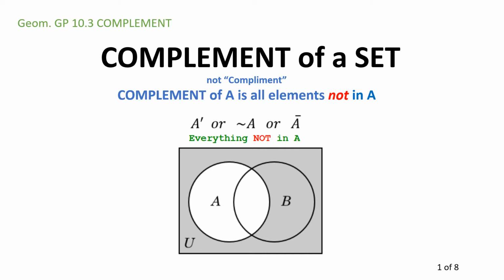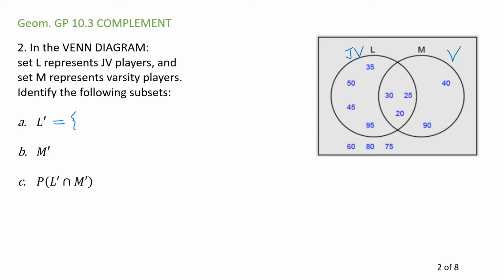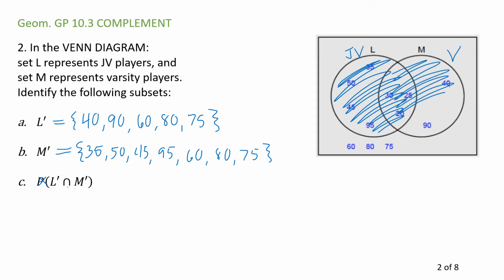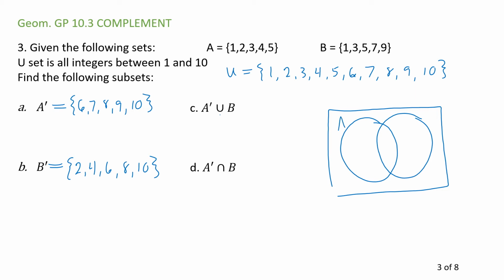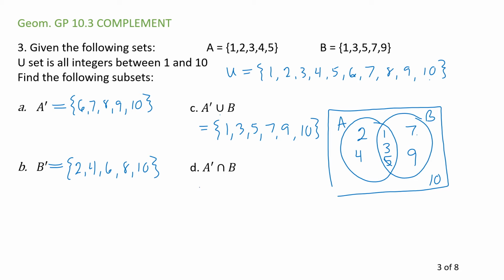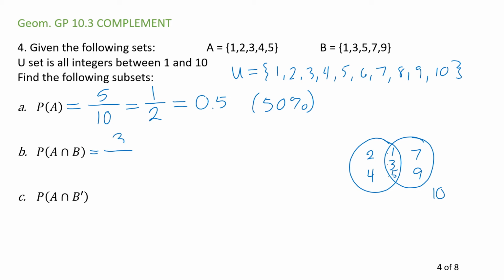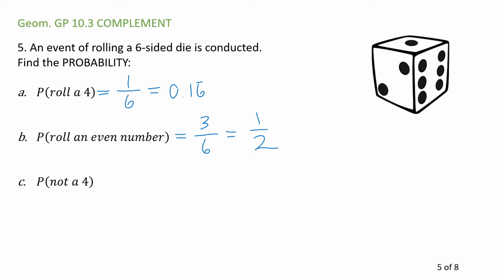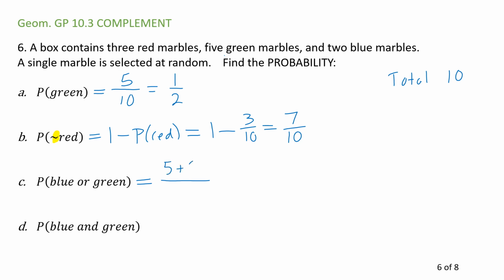Geom. GP 10.3 Complement